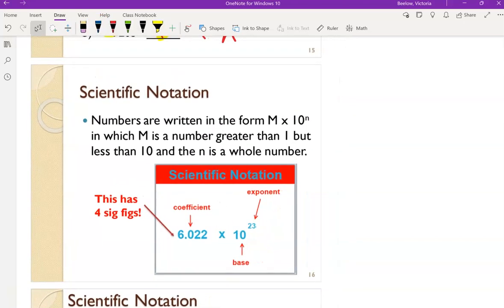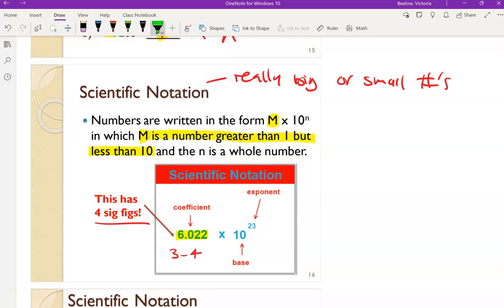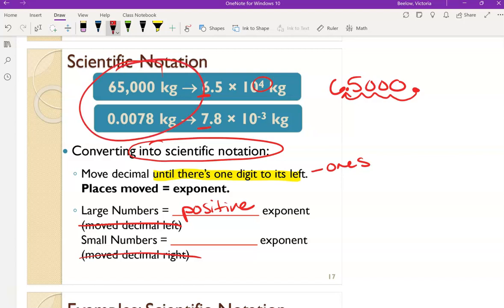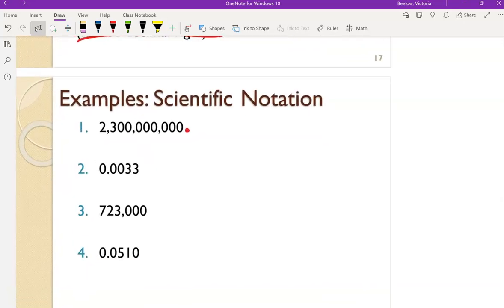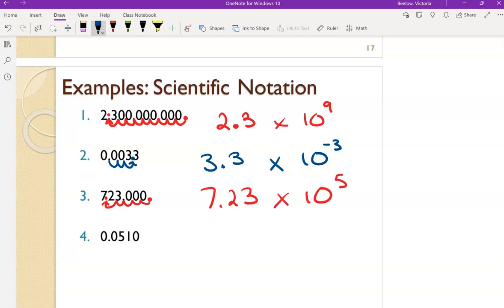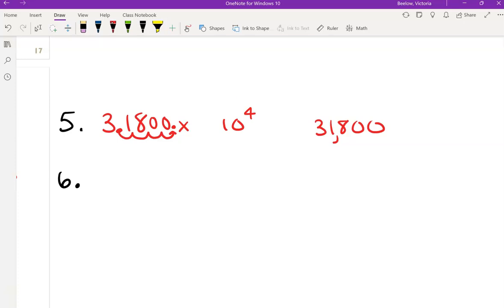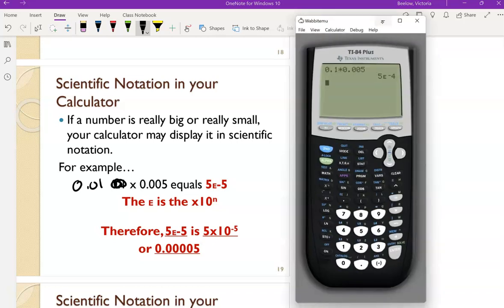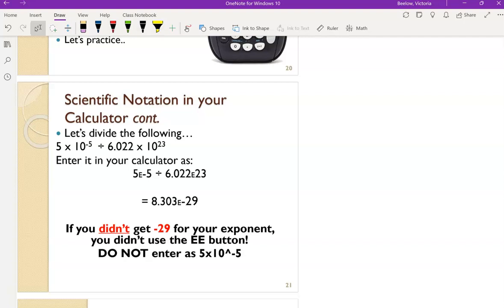Scientific Notation Part 1 (Chapter 2 Notes slides 16-21)